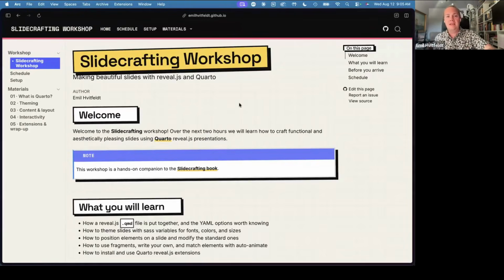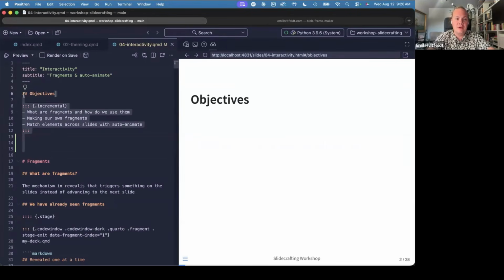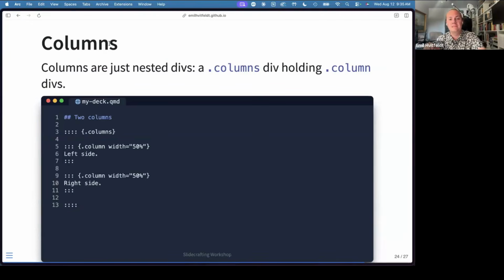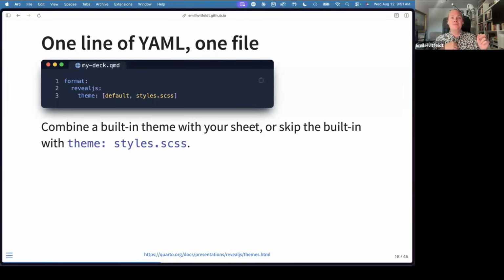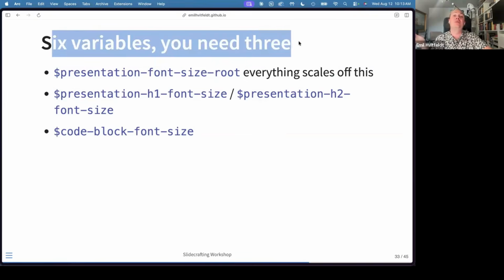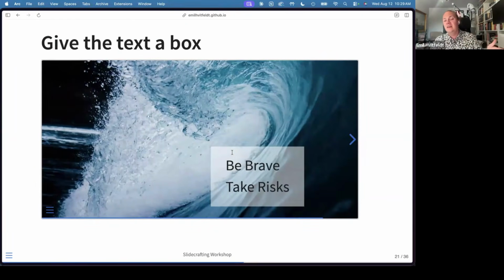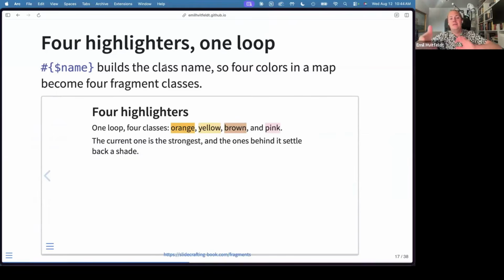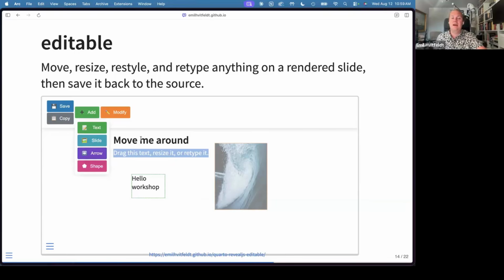Slidecrafting - Creating beautiful slides in Quarto | 2-hr workshop | Emil Hvitfeldt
Emil Hvitfeldt from Posit hosts a 2-hour workshop on creating slides in Quarto using the reavealjs output format! The workshop is organized into five sections: fundamentals, theming, content, interactivity, and extensions. Thank you to Isabel Zimmerman from Posit for being TA and Mickaël Canouil for fielding technical Quarto questions in the chat!

Resources shared by the community in the chat:
- Eric Nantz (from Rpodcast) created this Quarto slide theme for terminal enthusiasts
- Daniel Chen shared the Hyperlegible font he uses on his slides

Timestamps for broad sections:
00:00 Introduction
02:01 Fundamentals
33:07 Theming
01:09:20 Content
01:23:30 Interactivity
01:42:51 Extensions